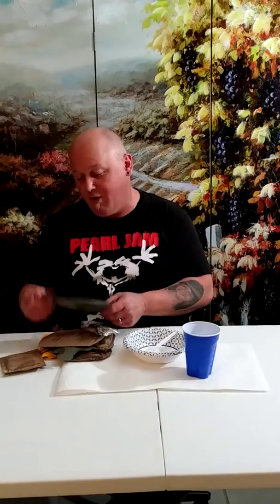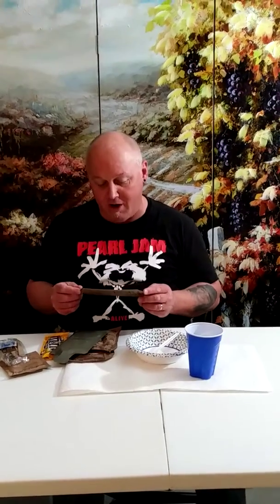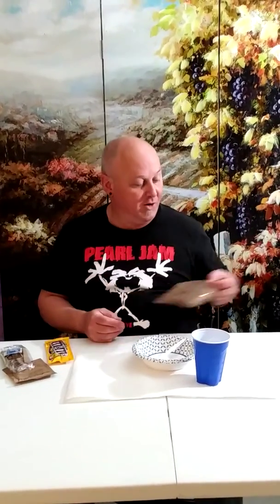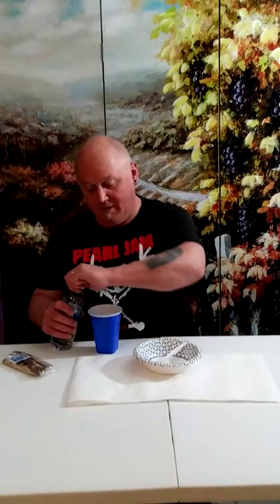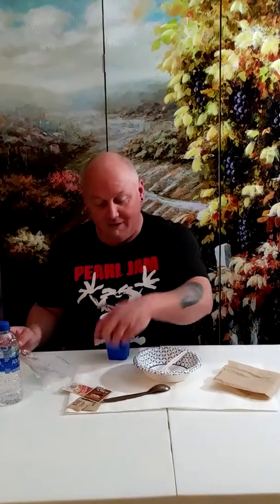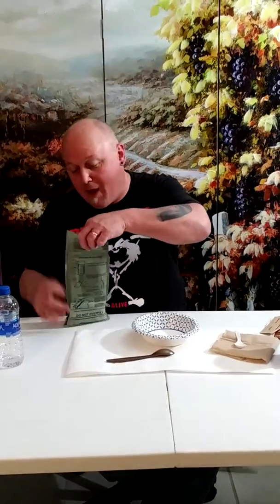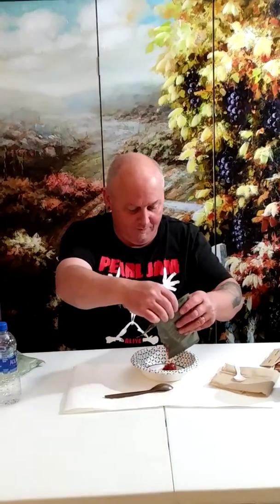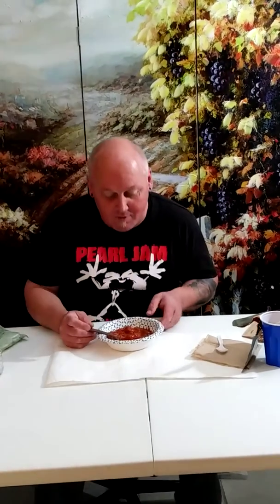Wombat's reviews: MRE Meatballs and Marinara sauce meal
A smaller, camping type of a MRE(meal ready to eat). Comes with heating pouch and snacks. Something for everyone. Bon Appetite.